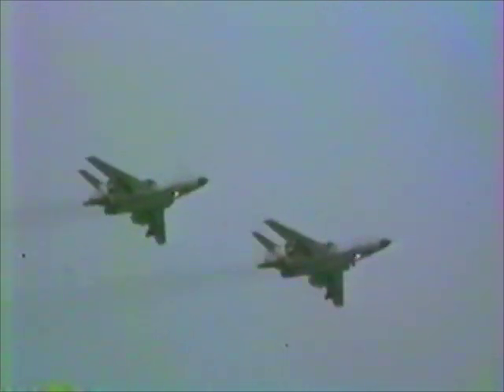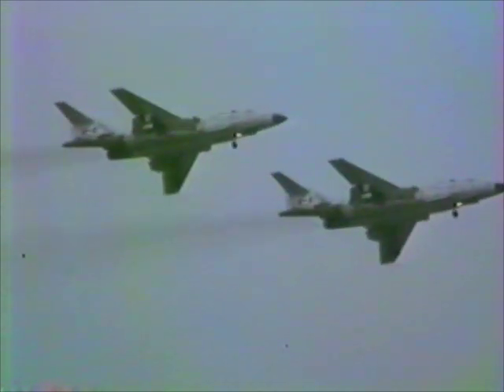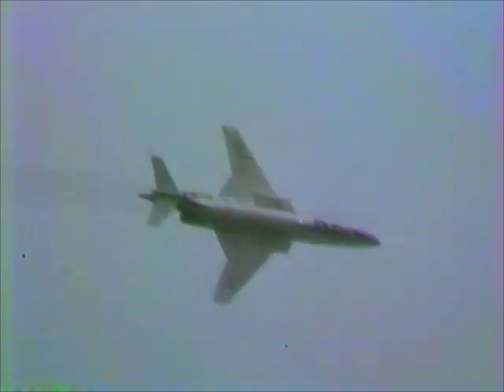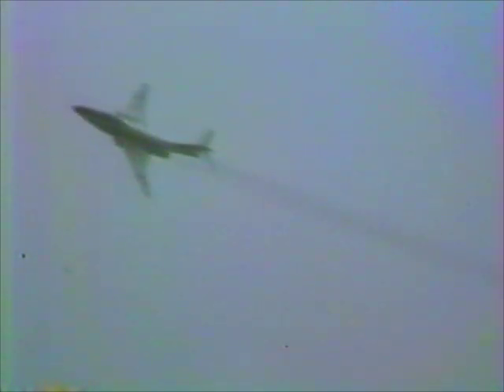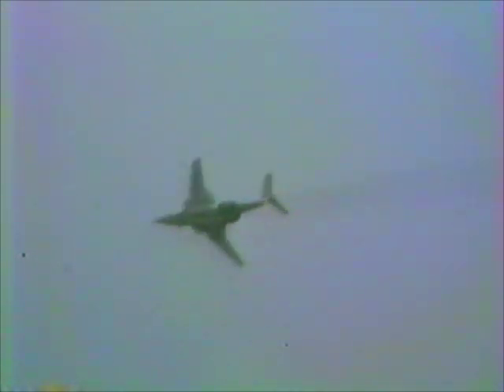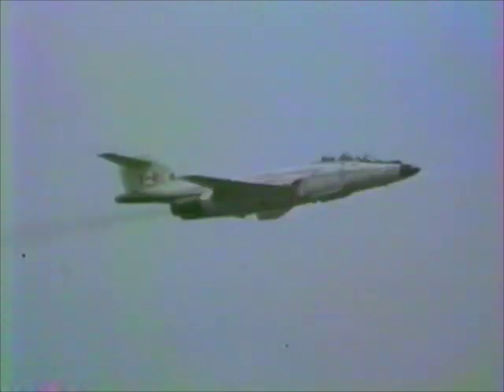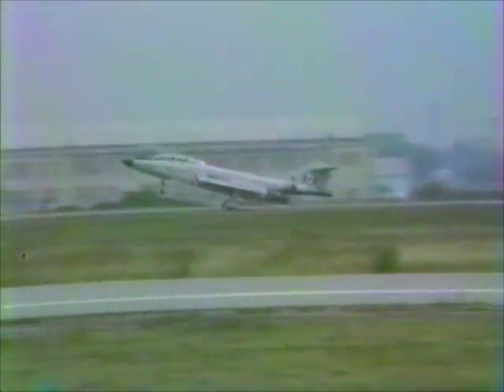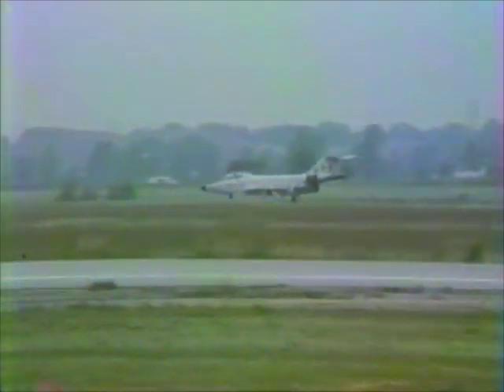CF 101 Voodoos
CF 101 Voodoos at 1984 Niagara Falls NY Open House/Air Show